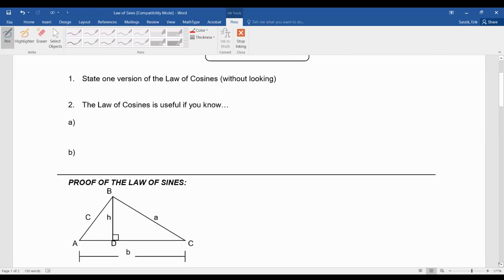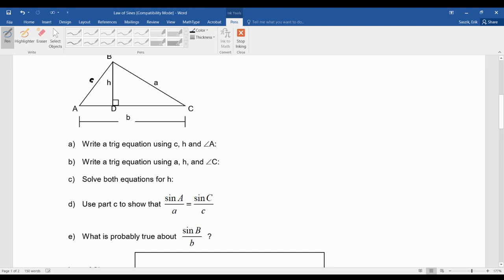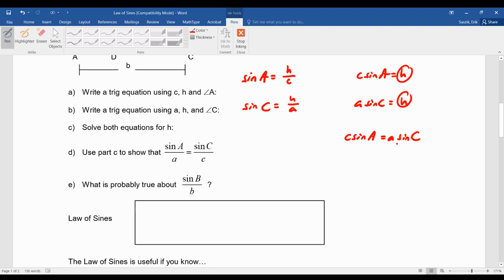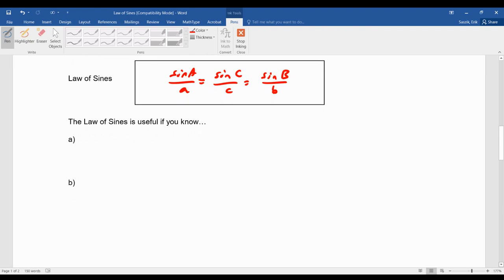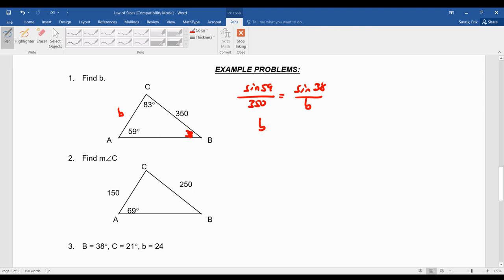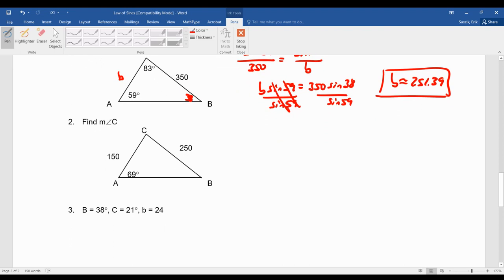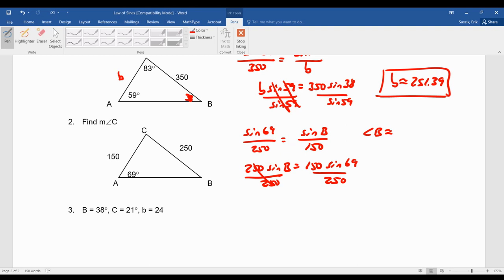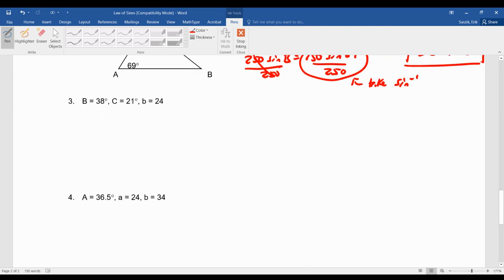Untitled: Mar 9, 2021 10:06 AM